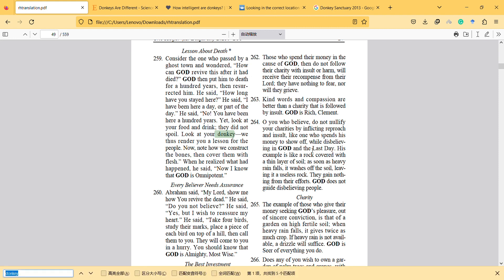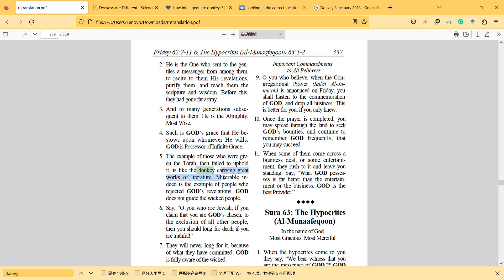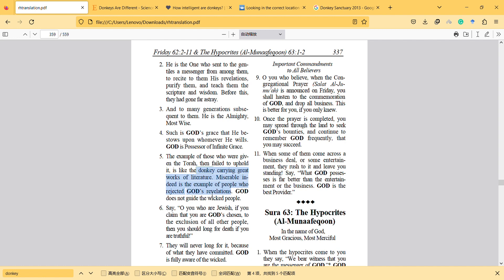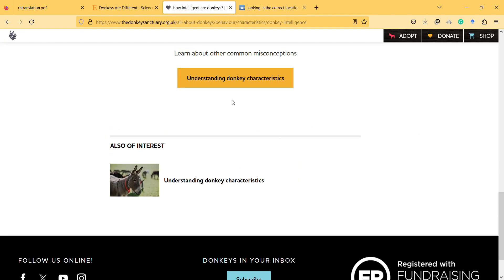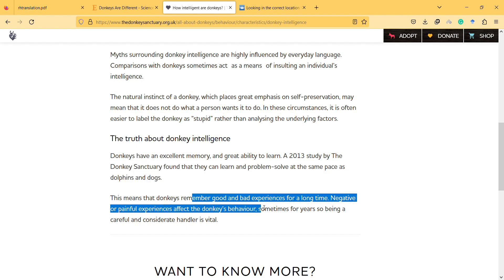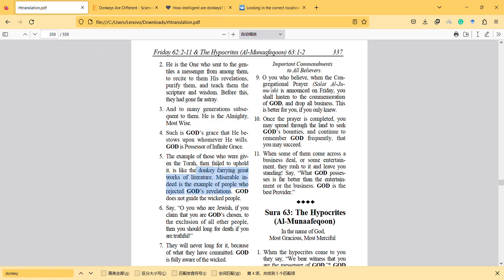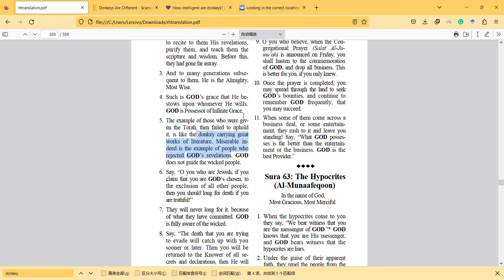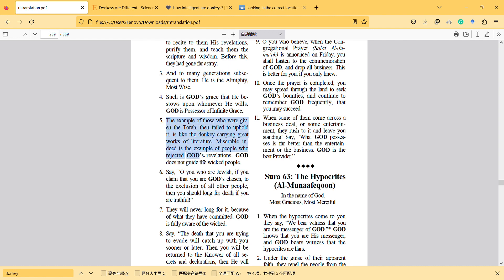The Hypocrites Surah example of donkey and cognitive skills of donkeys